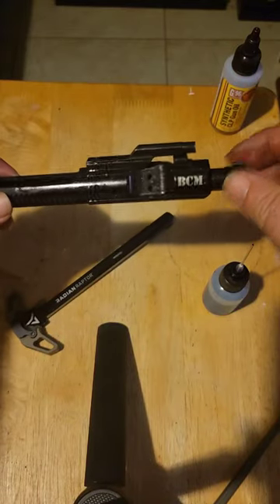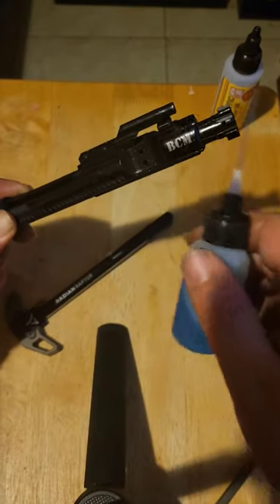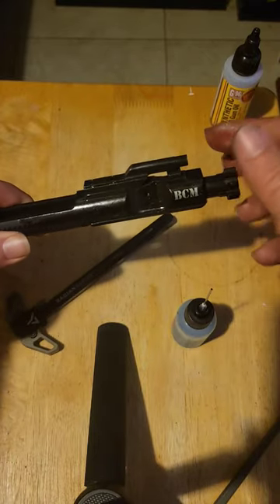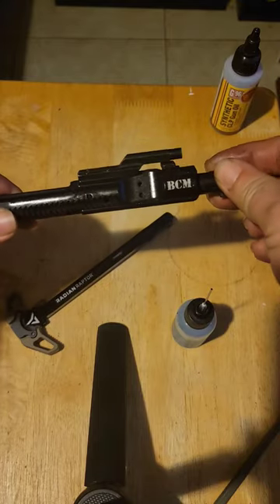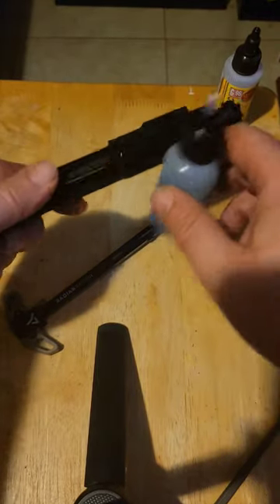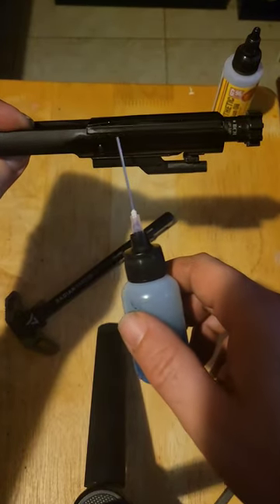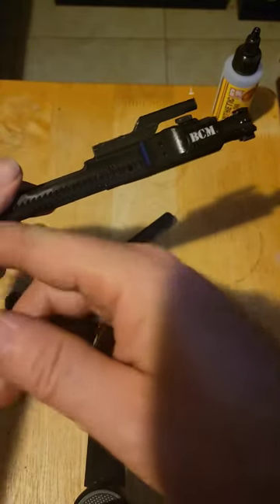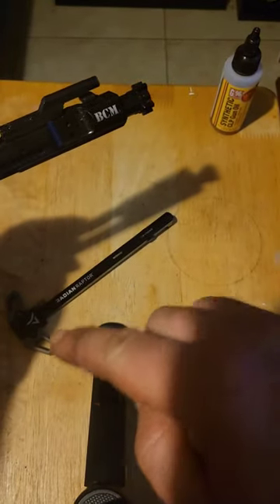Where NOT to put oil on your AR-15 bolt carrier! ar15 #556